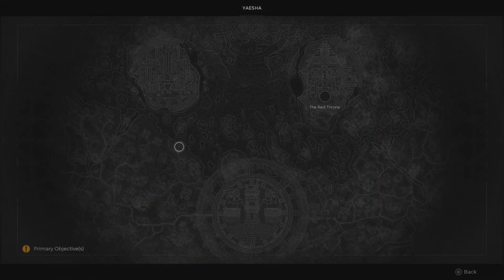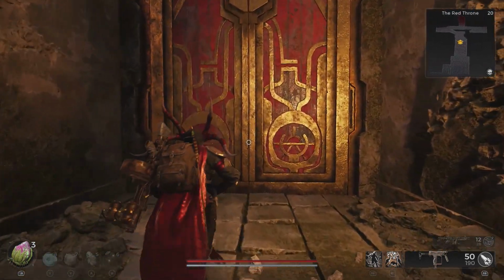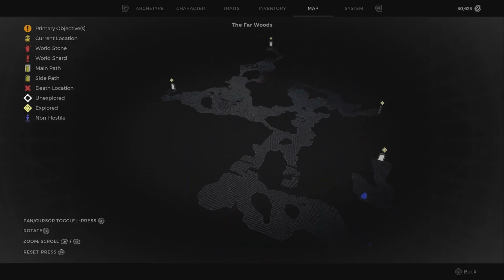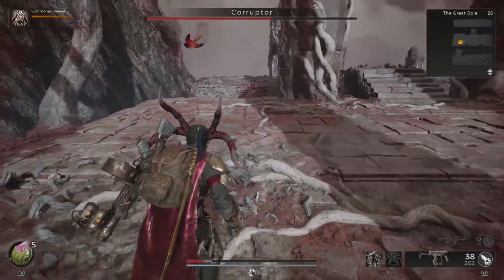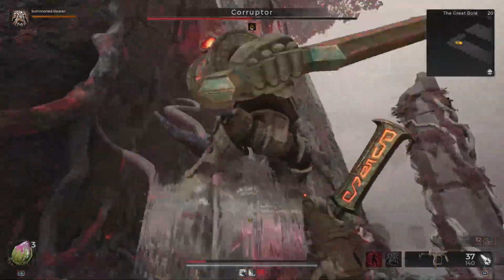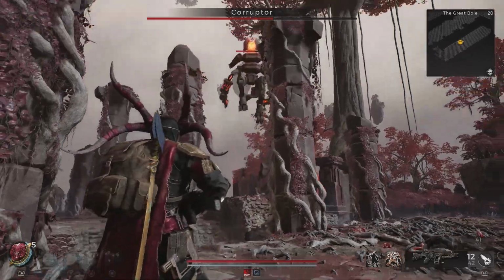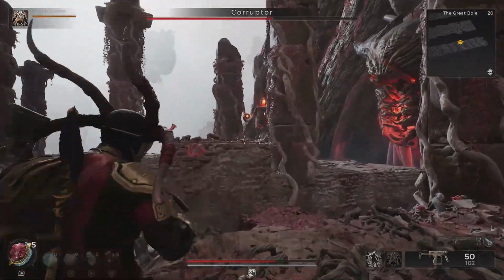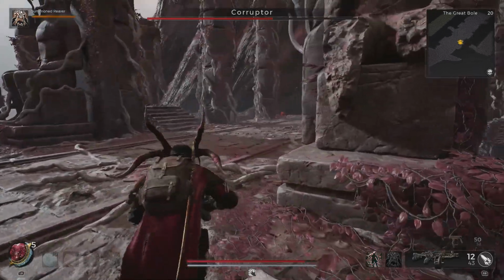The God Gambit | Defeat Many Faces | Remant 2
Here we have the Remnant 2 The God Gambit guide which will help you defeat many faces who is actually the Corruptor and can be found on Yaesha in The Great Bole and can be a challenge to take down.

To begin this quest, speak with the Red Empress in The Red Throne then, if you are after the Royal Broadsword, check out this video:

We have a complete web guide to help you through The God Gambit which you can find here:

Take the Corruptor and the Guardian down to unlock your The God Gambit trophy / achievement.